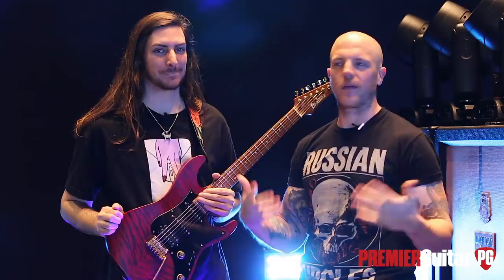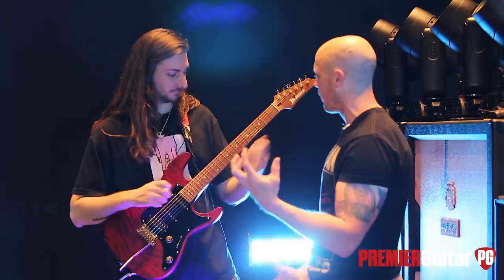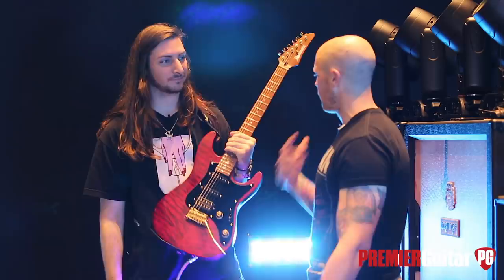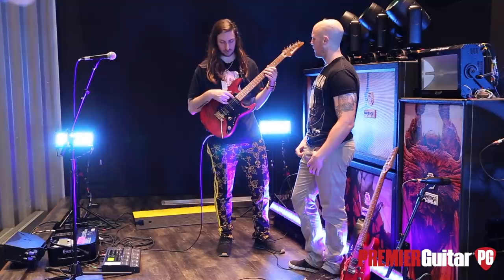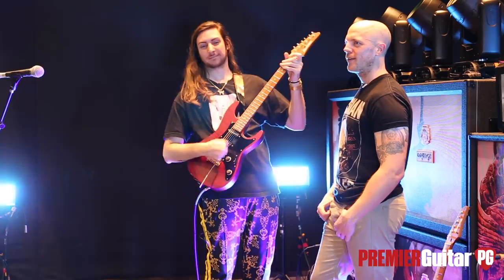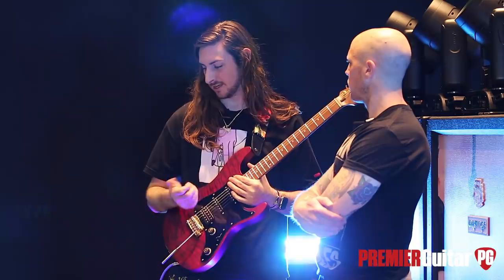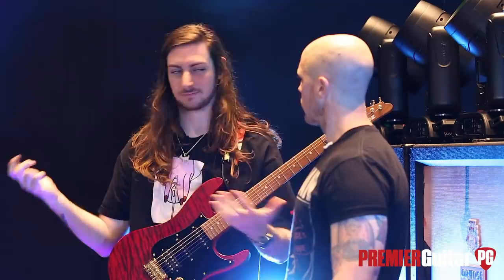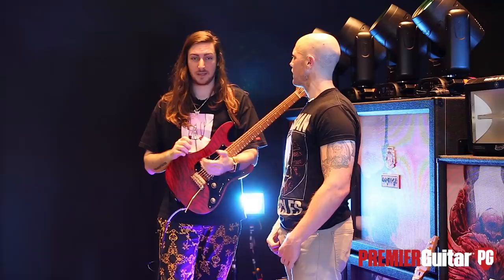Rig Rundown - Polyphia's Scott LePage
Before soundcheck, PG’s Chris Kies swooped into Nashville’s Cowan music venue to speak with sarcastic (and sweet) Scott LePage, one-half of the blistering guitar duo that mobilizes the genre-morphing band.

Not a stranger to Ibanez guitars, Scott LePage has played them his whole career. He’s used models from the RG, Prestige, AZ, Talman, and Iron Label families, but at the 2019 NAMM Show he (and bandmate Tim Henson) announced a signature model that incorporates elements from all of them. The body is based on a AZ (American basswood with quilted maple top). It includes Ibanez’s heat-treated roasted maple neck and fretboard with only 22 frets because Scott feels the extra frets are useless and giving a little space between the neck single-coil and fretboard produces the “sweet spot.” Another signature part of the instrument is Scott’s collaboration with DiMarzio, which produces his own alnico humbucker—the IGNO. The middle and neck pickups are DiMarzio True Velvets and are a nod to the Talman setup he previously played and provide a springier sound for the band’s funk-meets-hip-hop-influenced tones. Lastly, gold Ibanez hardware, a Gotoh T1502 trem bridge, and GraphTech nut round out the SLM10. This one typically is tuned to standard and uses Dunlop Nickel Coated Plated .010–.052 strings.